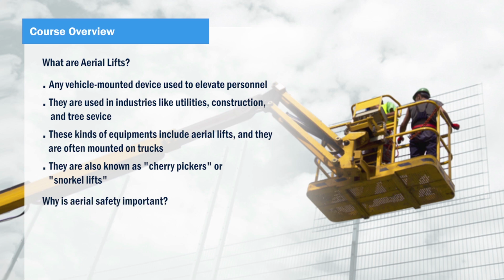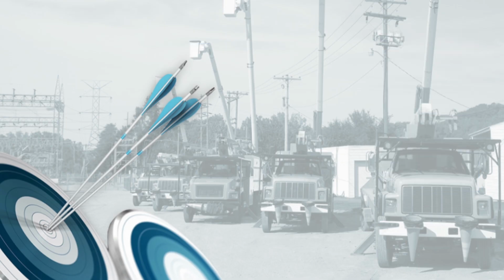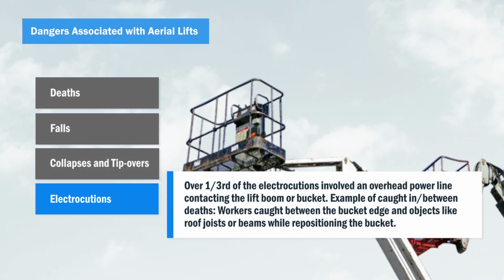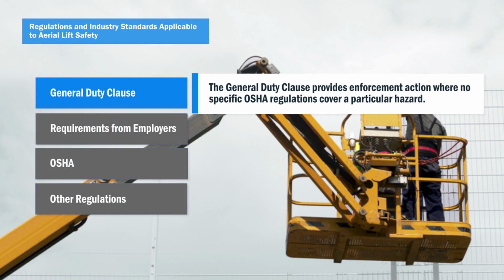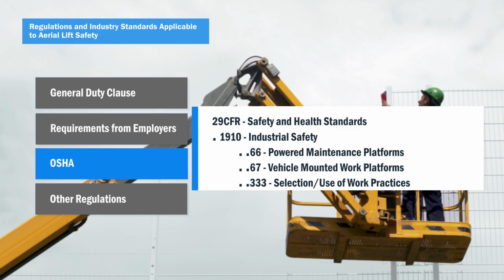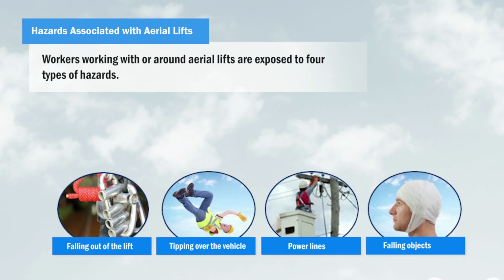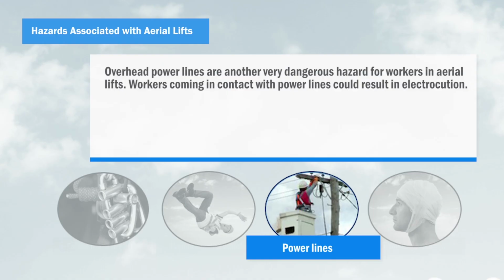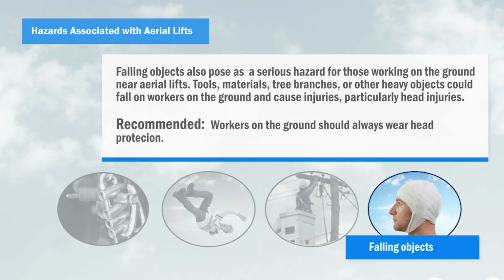Aerial Lift Lesson 1